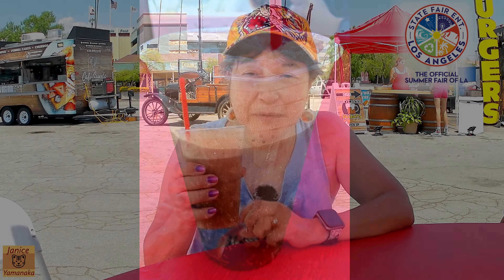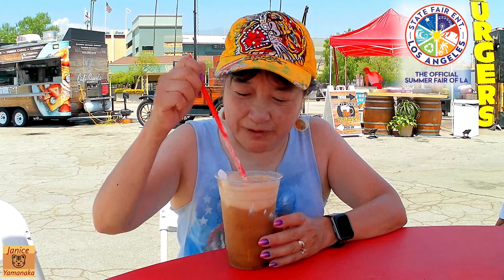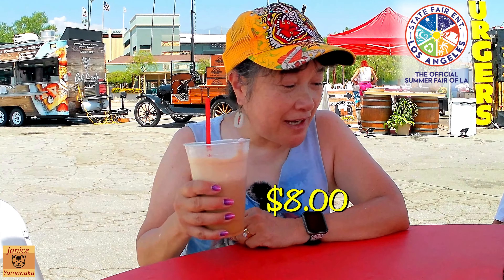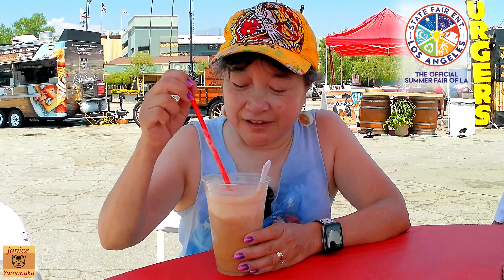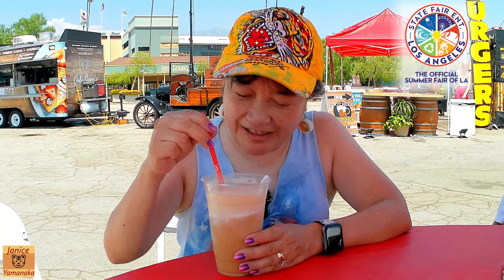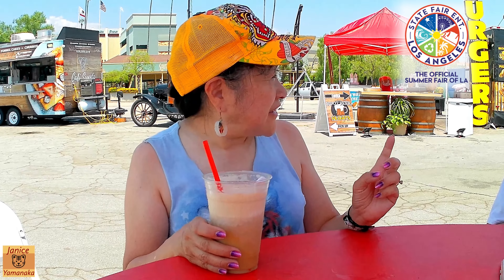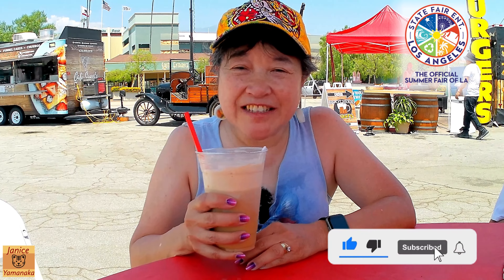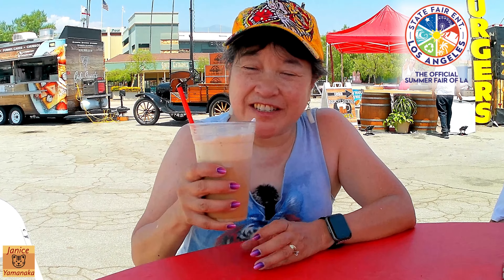2022 Summer Fair of Los Angeles: Root Beer Float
This is a review by Megan's Mom on 7/24/22 (Sunday) of the Root Beer Float which we got from the Kid's Fun Faire - Root Beer Floats 1920's Model T Booth at the Summer Fair of Los Angeles / State Fair Ent. Los Angeles at Santa Anita Park (285 W. Huntington Drive, Arcadia CA 91007). The Root Beer Float was root beer with a large scoop of vanilla ice cream inside. This was $8.00 USD plus tax.
***Note:  Tickets are $10 on Thursday/Friday and $12.00 on Saturday/Sunday for adults and $7.00 for children at the door. The Summer Fair of Los Angeles goes from July 21st to August 20th, 2022 on Thursdays - Sundays (hours are Thursday and Friday 4pm-Midnight, Saturday and Sunday 11am-Midnight with last entry 10pm daily with the last entry at 10:30pm daily). There is limited daily capacity this year, so days could sell out. General parking and preferred parking is available for a fee (purchase either online or when you get there).